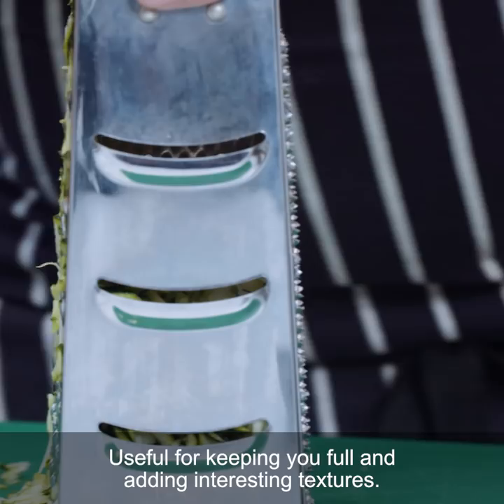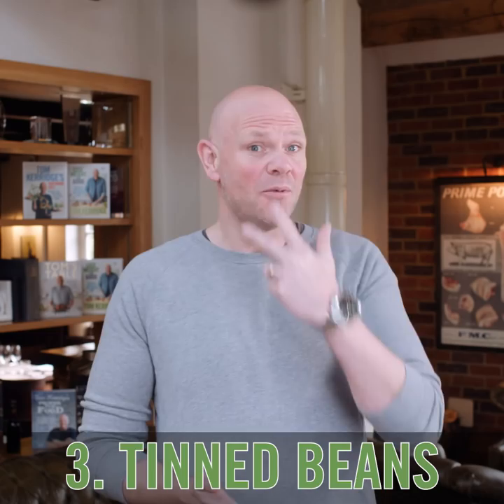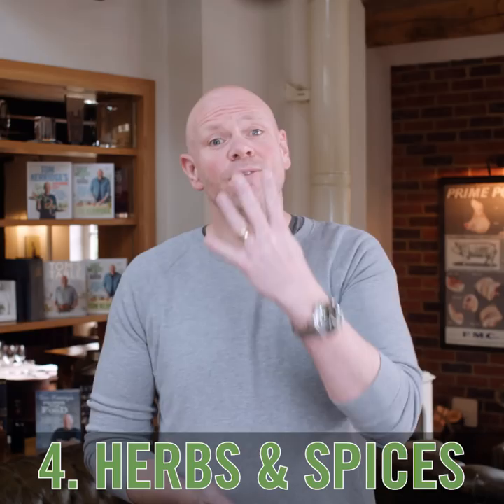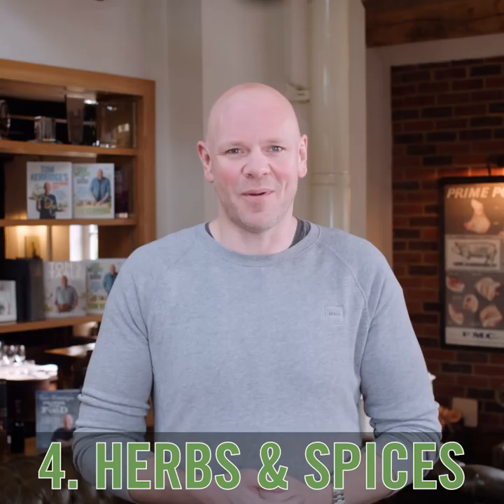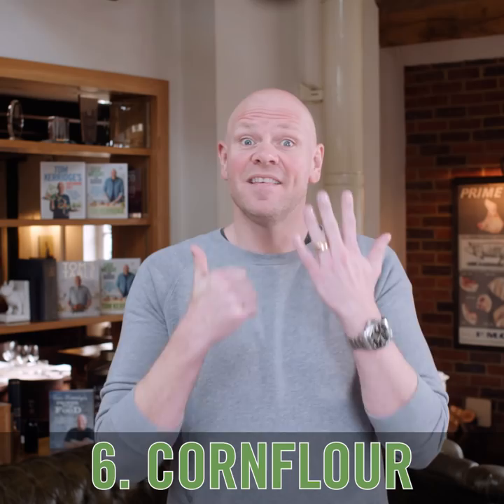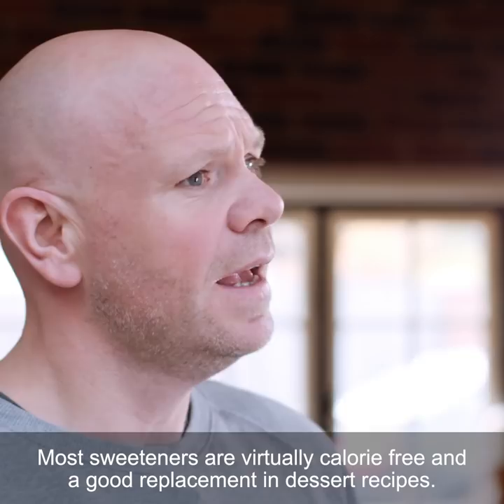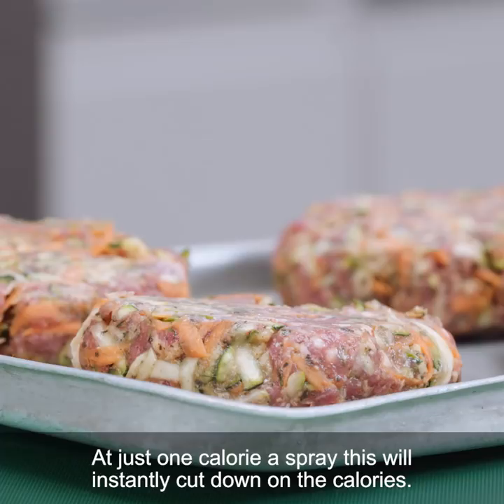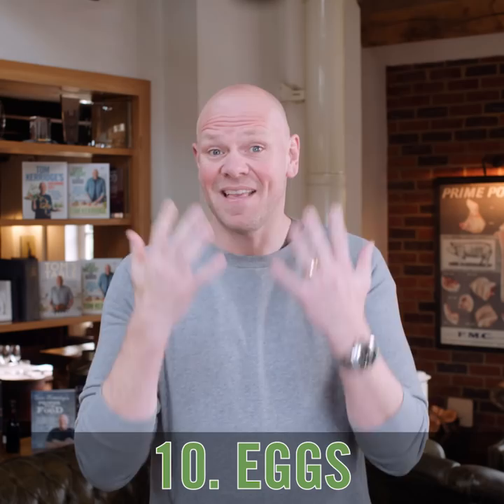Tom's Top 10 Ingredients for a Lower-Calorie Diet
Tom Kerridge talks about his favourite kitchen cupboard ingredients to have on hand for lower-calorie cooking. Discover more in his new book, Lose Weight for Good, out now